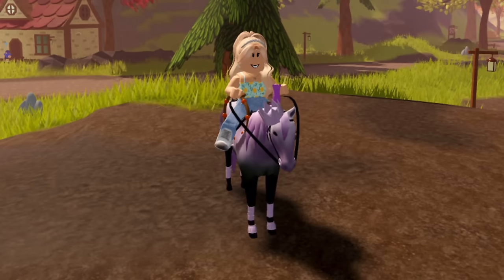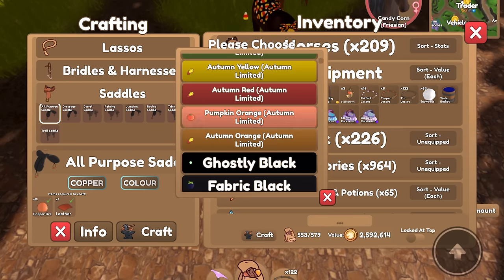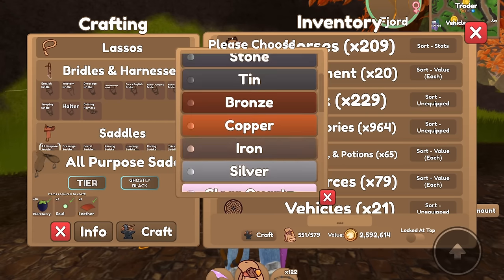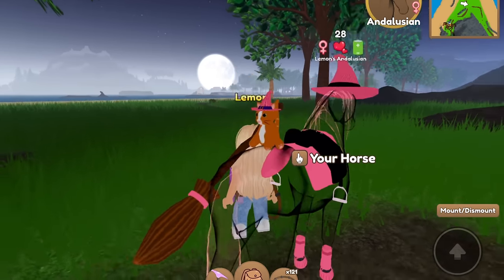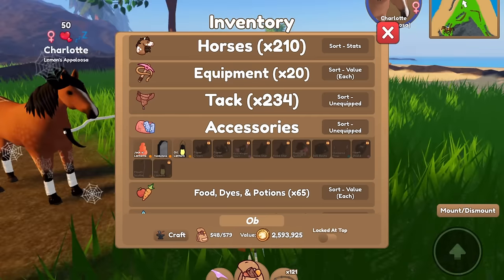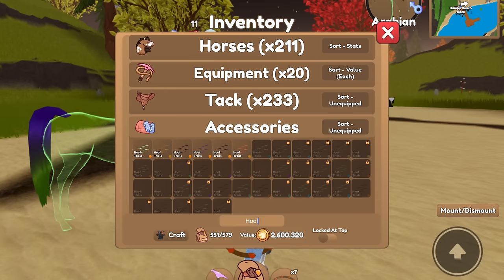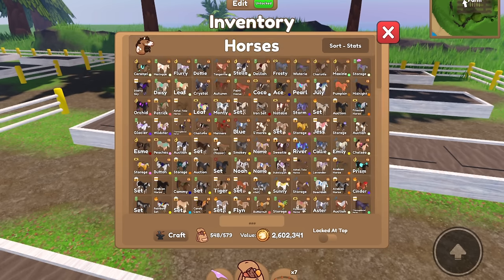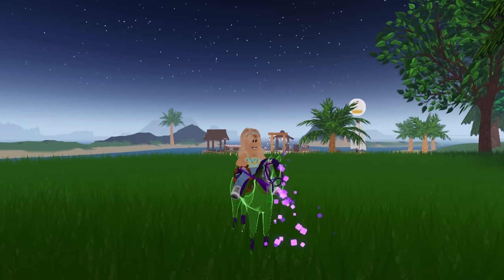Making Halloween *TACK SETS* For My Horses - Part 2 | Wild Horse Islands